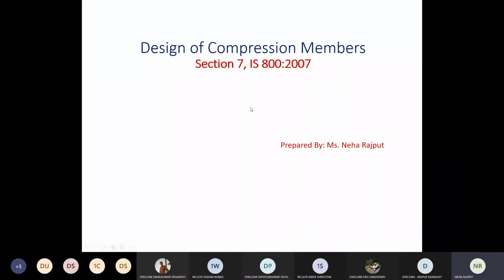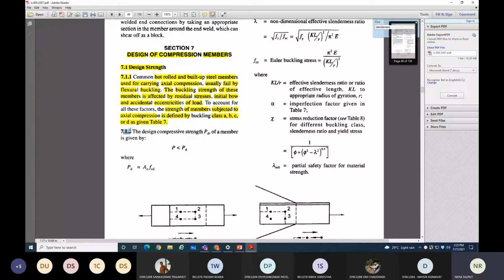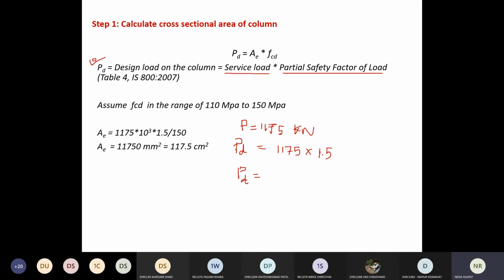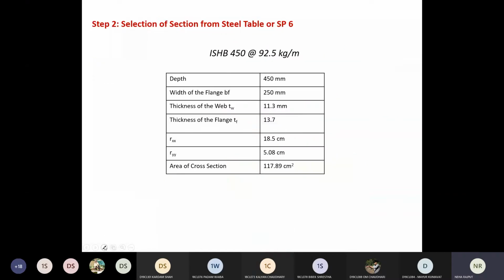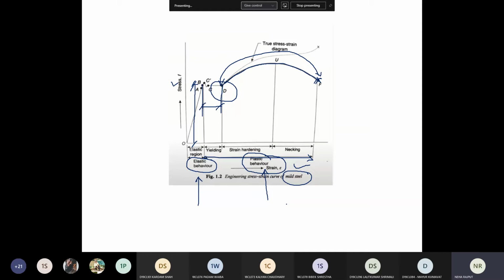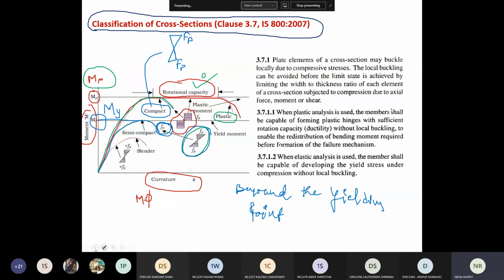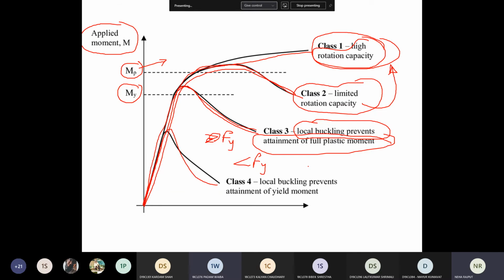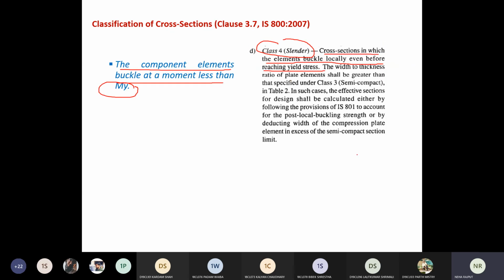CL452 DSS Design of Compression Members L 2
Design of Compression Members L 2